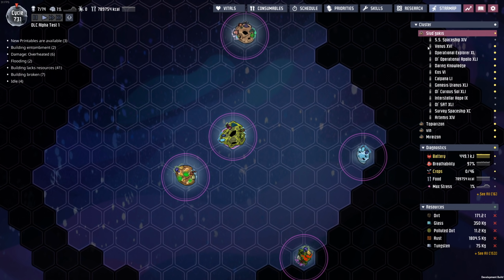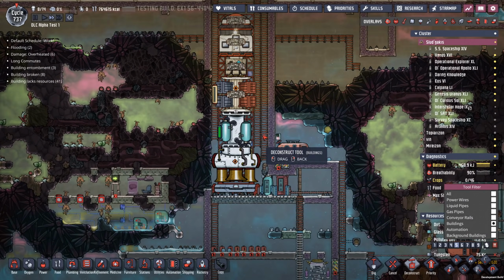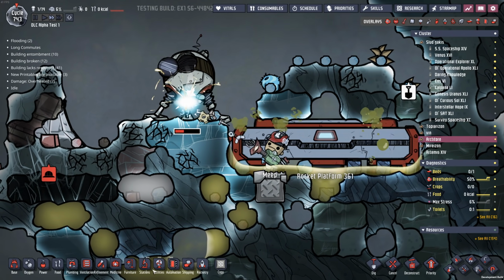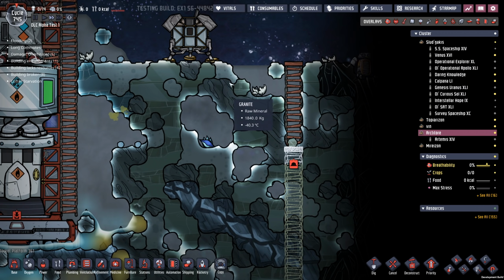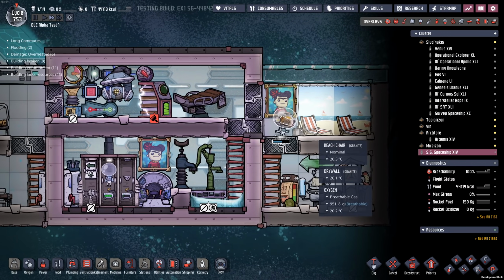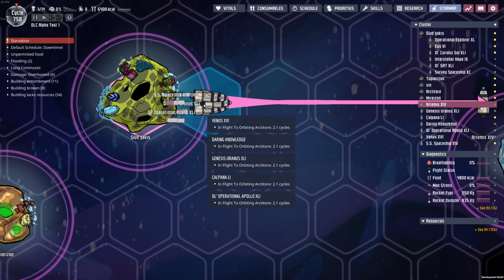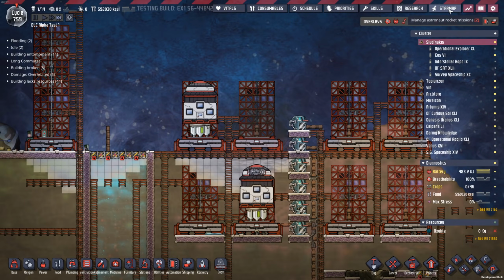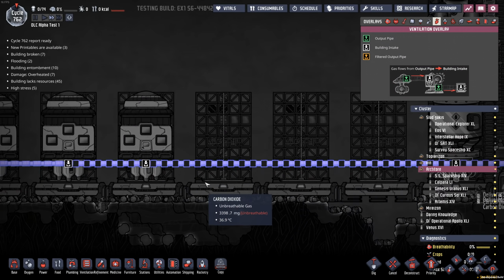MAYBE A TAD OVERKILL... ROCKET SWARM! New DLC Spaced Out for Oxygen Not Included ep25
Today I'm playing the new DLC alpha test for Oxygen Not Included. Note this is early access and does not represent the final product.